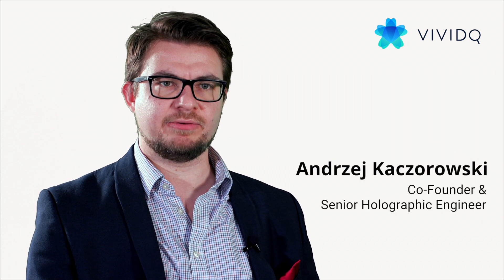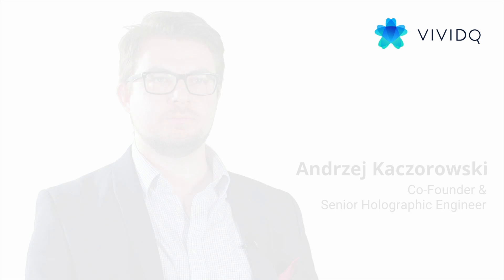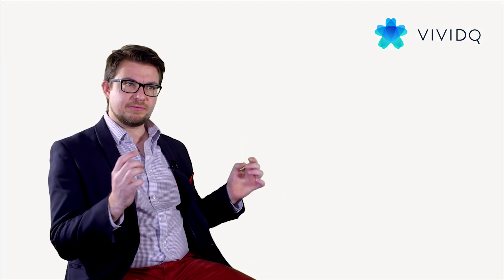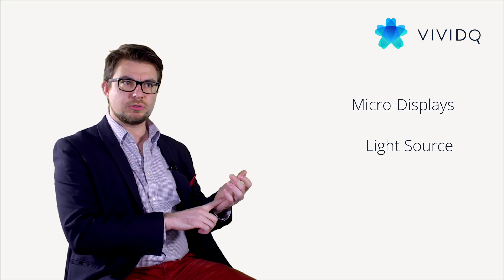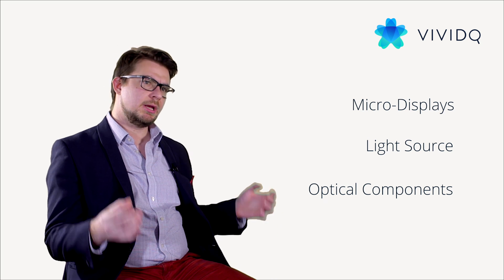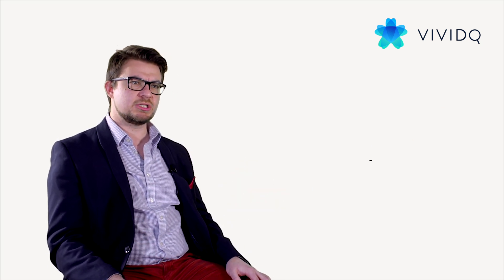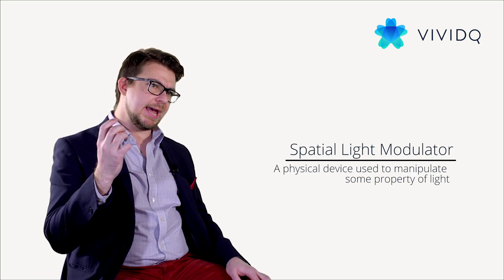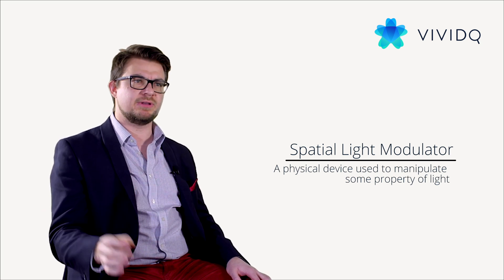VividQ // 'How Do I Display a Hologram?' with Dr. Andrzej Kaczorowski, CTO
HOW DO I DISPLAY A HOLOGRAM? is the fourth video of a 5-video series created by VividQ to explain holography and how it empowers 3D display.